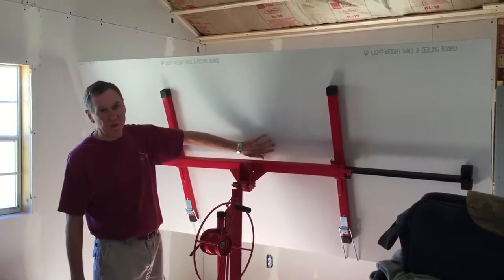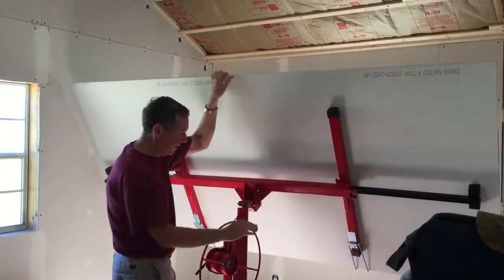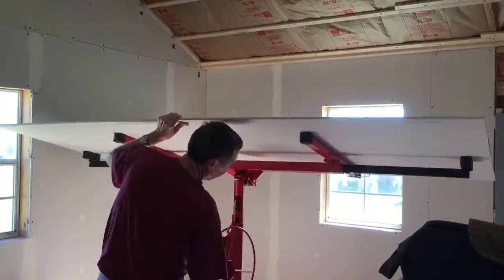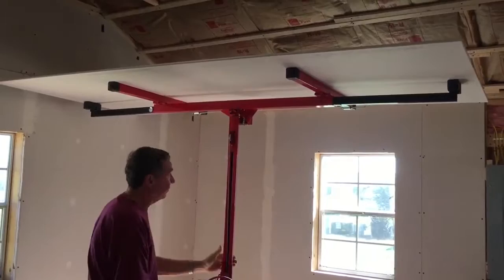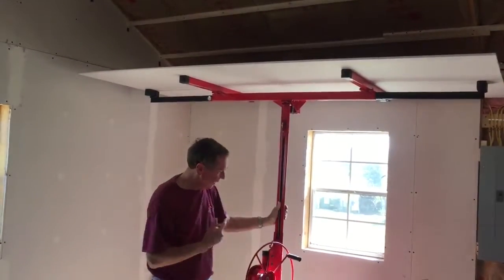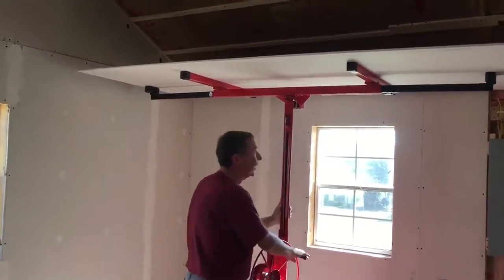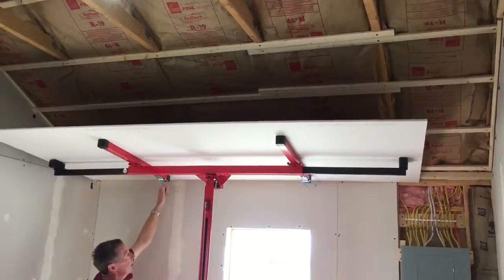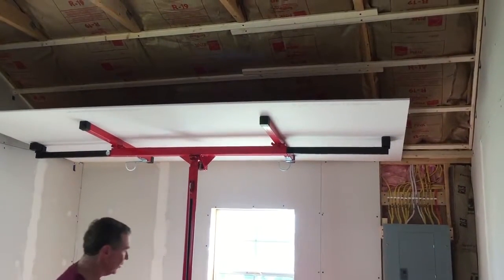Troy Ayarlanabilir Alçıpan Kaldırma Makinası